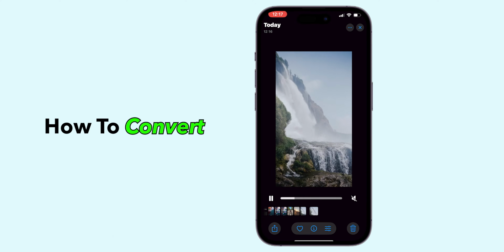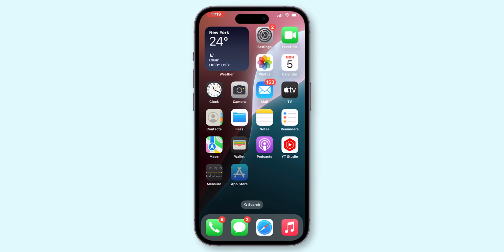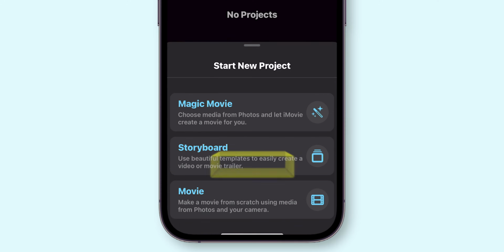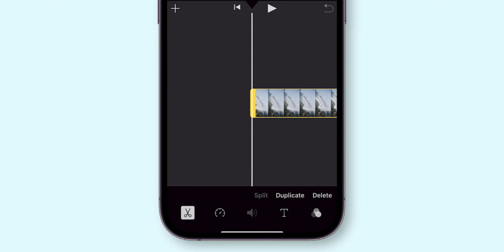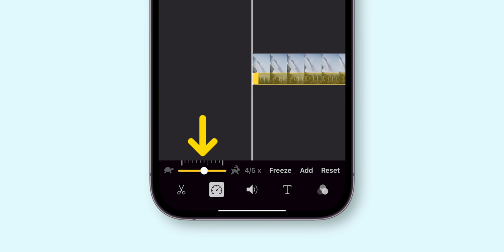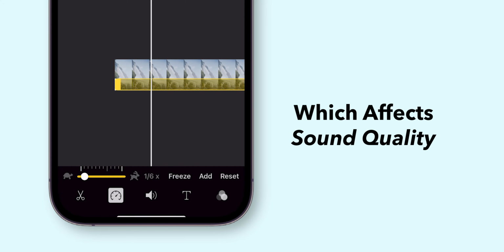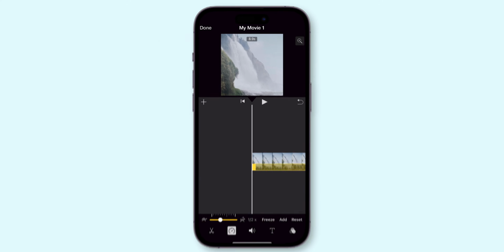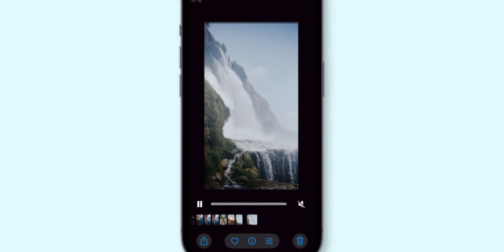How To Convert iPhone Video into Slow Motion?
In this easy tutorial, learn how to convert your iPhone videos to slow motion in just seconds! Whether you're looking to enhance your home videos, capture stunning moments, or create engaging content for social media, this step-by-step guide will show you exactly how to achieve that cinematic slow-motion effect with your iPhone.

We'll cover everything from selecting the right video to applying the slow-motion effect using your iPhone's built-in features. No complicated software or editing skills required – just a few simple taps and you'll be amazed at the transformation!

Don't miss out on making your videos stand out. Watch now and elevate your video editing game to the next level!